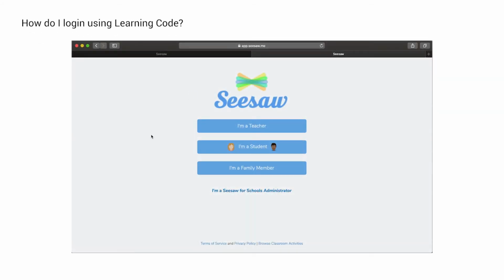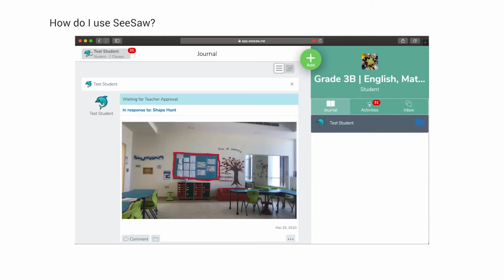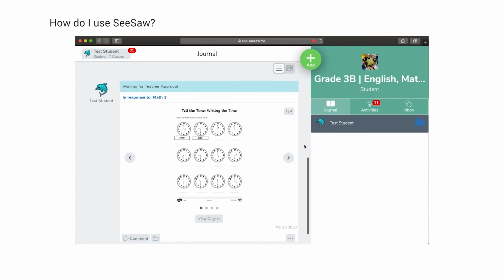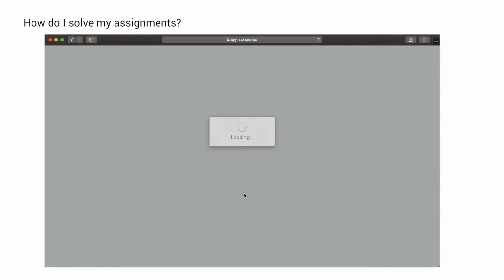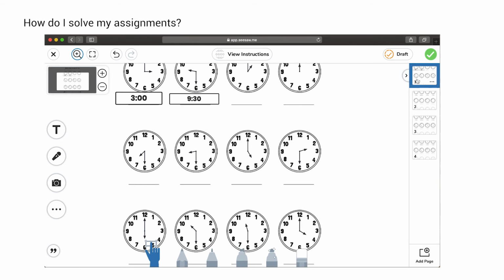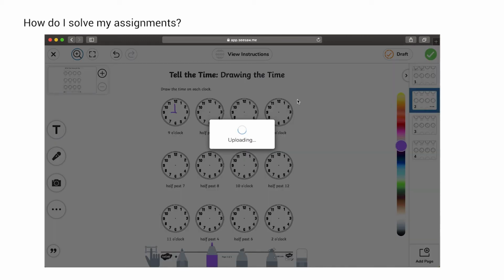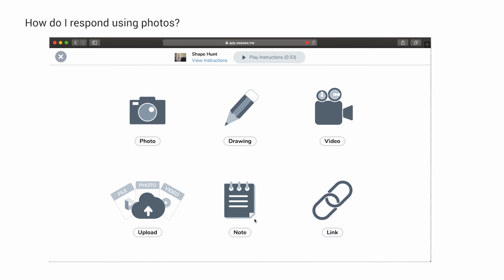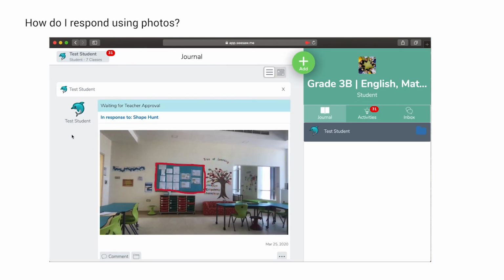Seesaw for Learners